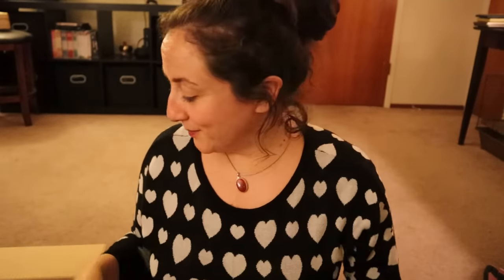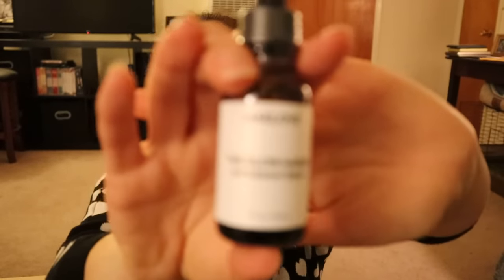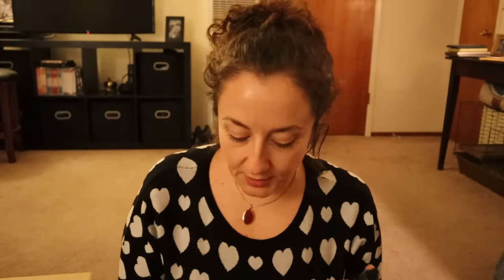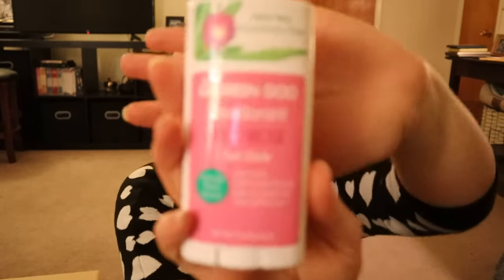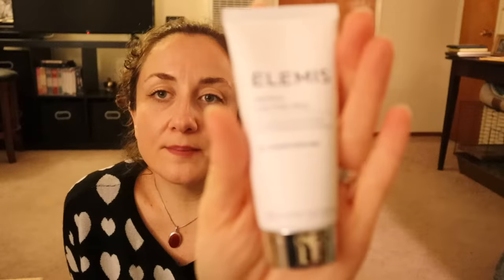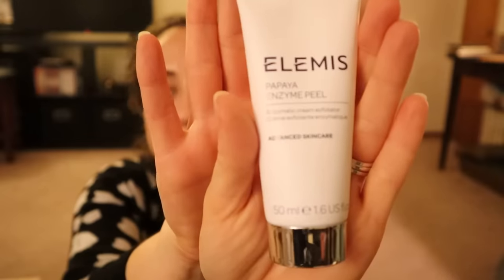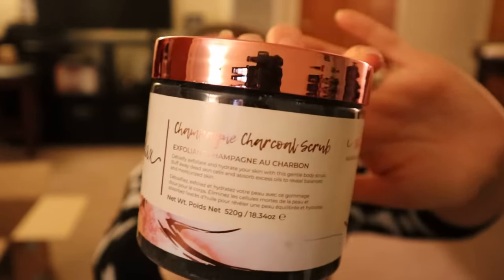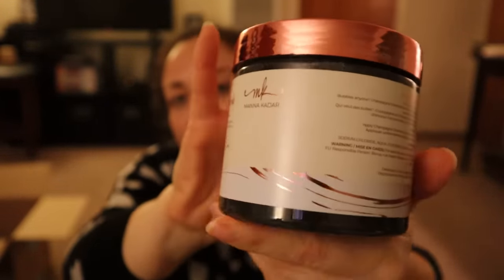FabFitFun Spring 2019 Unboxing PLUS ADD ONS | KATE KOSLOV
I was correct: Ouai means "yeah" in French. Also, when I was talking about not really needing the S'ip bottle as cute as it is so I might gift it... I realize I don't really need any of this stuff! ha! Also, the measuring spoons are copper plated stainless steel - I couldn't quite remember while filming.
I mentioned PEGs in this video a few times, which is an ingredient I've recently decided to stay away from if I can... more on PEGs:
Want to know if something is cruelty free?
I use PETAs website for everything (beyond cosmetics as well)

I use ethical elephant for cosmetics (less to skim through)
Note: These are both blogs maintained by vegan activists

Here is what I paid for each add on:
Marula Pure Marula Facial Oil $19.00

ELEMIS Papaya Enzyme Peel $24.00

Green Goo Rose Deodorant $5.00

Maelove Glow Maker Serum $11.00

The Beauty Crop Caramels & Chocolate Lip Brulee Set $14.00

Murad® Rapid Age Spot and Pigment Lightening Serum $24.00

Paula's Choice SKIN PERFECTING 2% BHA Liquid Exfoliant $14.00

Hanskin Hylauronic Skin Essence $17.00

The Vintage Cosmetic Company Makeup Melts $5.00

Grown Alchemist Gentle Gel Facial Cleanser: Geranium Leaf, Bergamot & Rose-Bud $14.00

Grown Alchemist Brightening Serum: Phyto-Complex & Rumex Leaf Extract $24.00

KORRES Wild Rose Vitamin C Brightening Sleeping Facial $10.00

Discount: -$10.00
Subtotal: $171.00
CA Tax 9.25%: $15.87
Credit Redeemed: $0.00